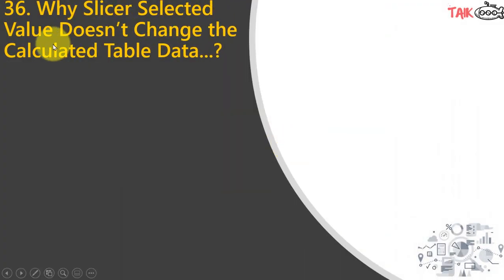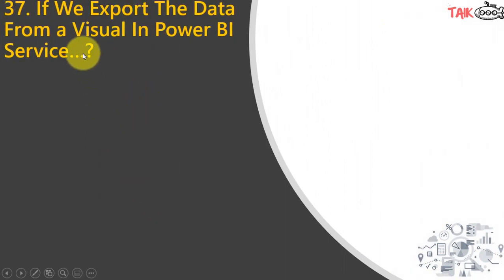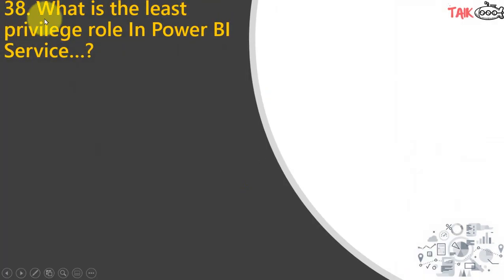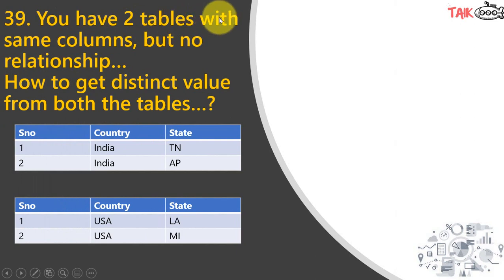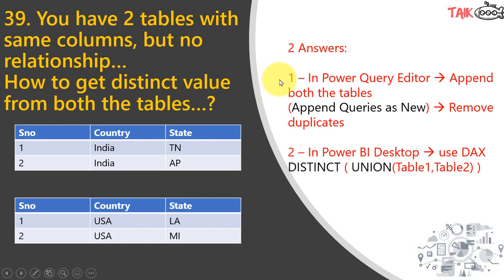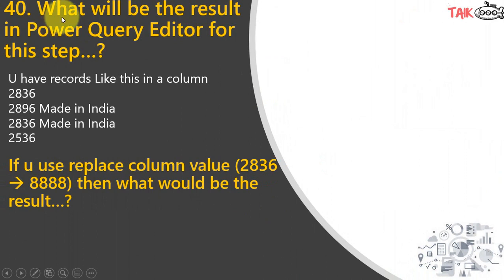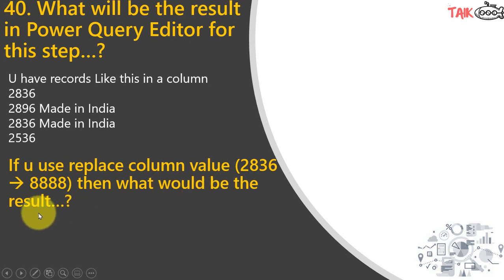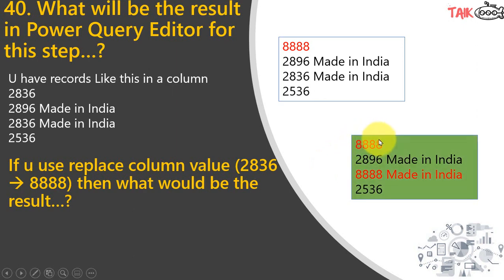Power BI Interview Questions and answers TAIK18 (16-8) Power BI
Next 5 interview question and answer of Power BI

36. Why Slicer Selected Value Doesn’t Change the Calculated Table Data...?
37. If We Export The Data From a Visual In Power BI Service…?
38. What is the least privilege role In Power BI Service…?
39. You have 2 tables with same columns, but no relationship… How to get distinct value from both the tables…?
40. What will be the result in Power Query Editor for this step…?

source Microsoft